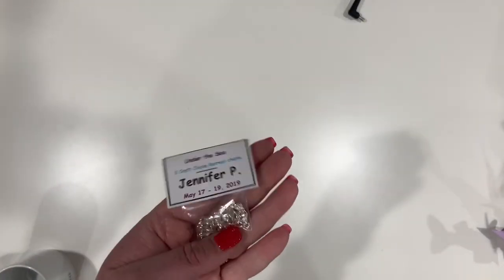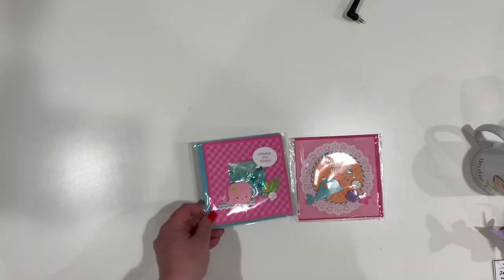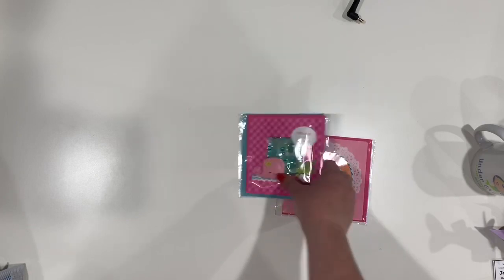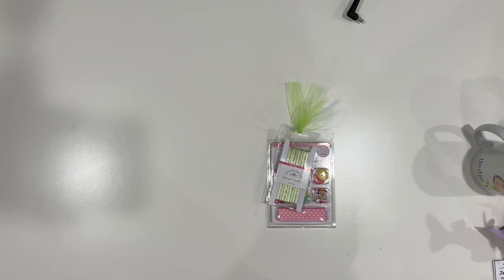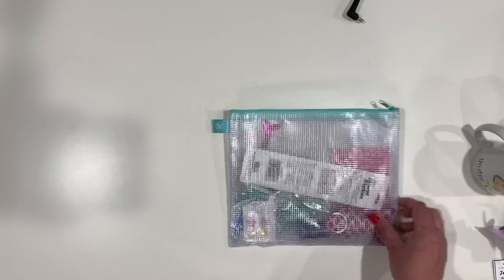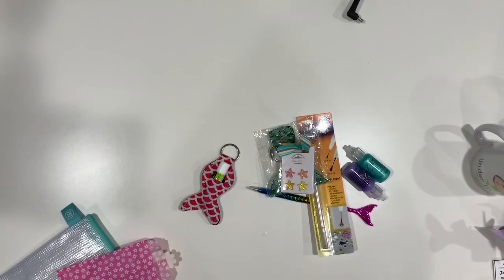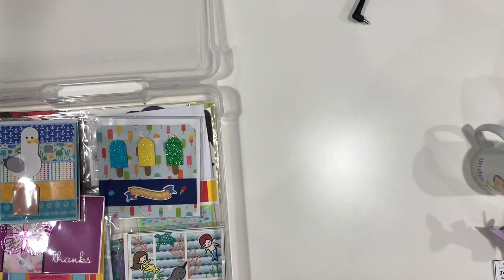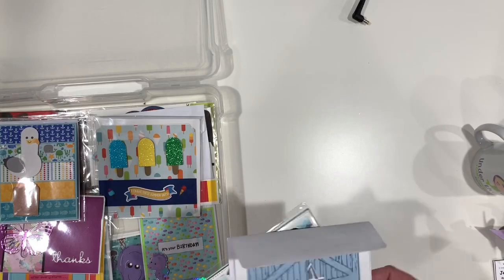3 Craft Chicks Under the Sea Retreat Recap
Just want to share really quickly some of the projects, prizes, and card swap goodies from the Under the Sea retreat I attended this last weekend hosted by 3 Craft Chicks. It was super fun and I can’t wait to go to another!